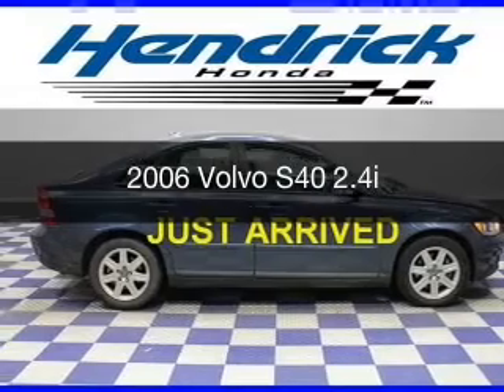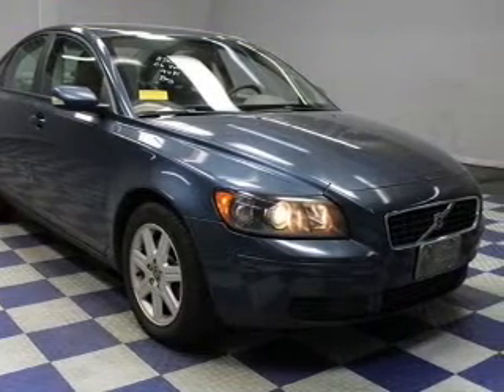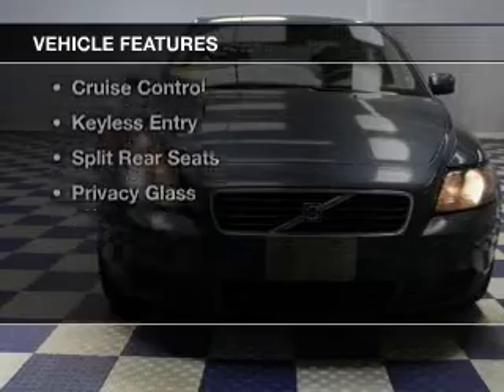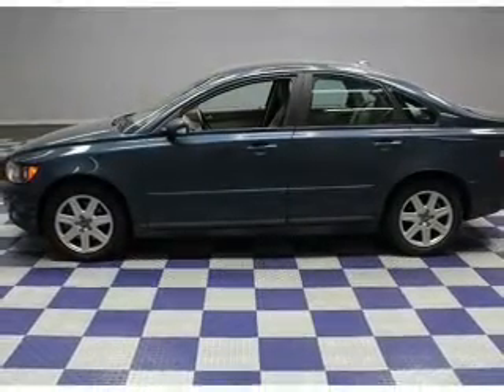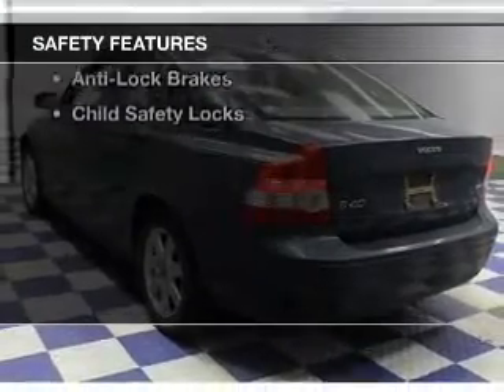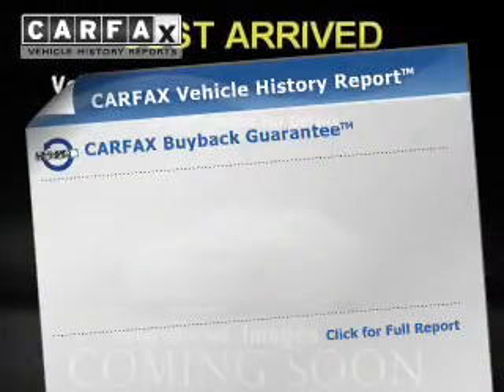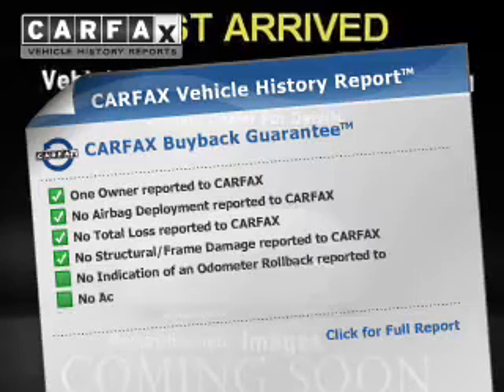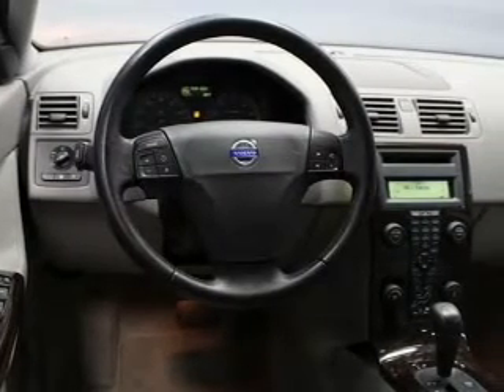2006 Volvo S40 - Charlotte NC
Year: 2006
Make: Volvo
Model: S40
Trim: 2.4i
Engine: 2.4 liter inline 5 cylinder 20 valve
Transmission: 5-Speed Automatic
Color: Barents Blue Metallic
Mileage: 94830
Address:
8901 South Boulevard